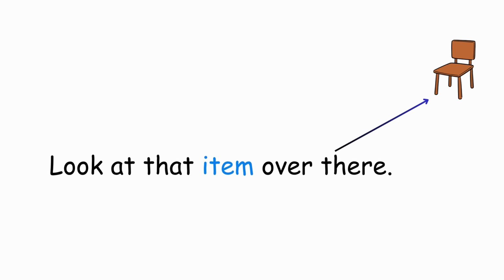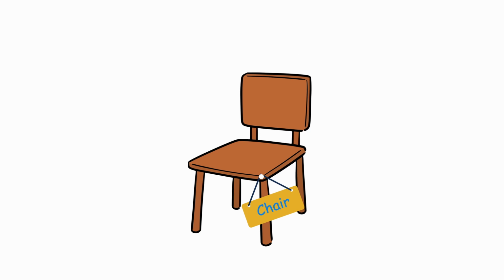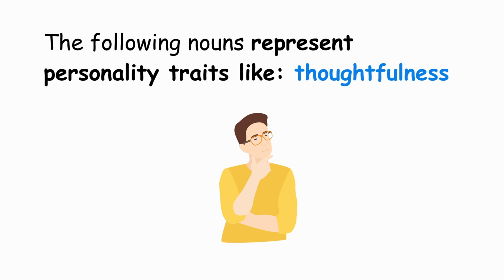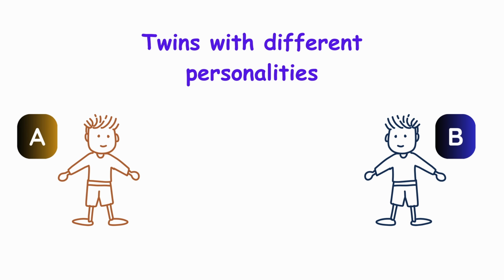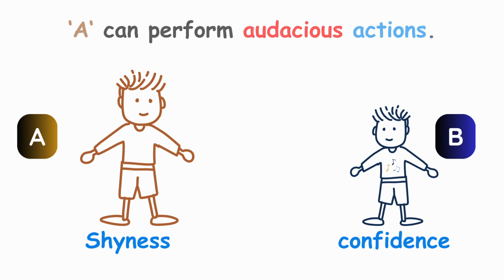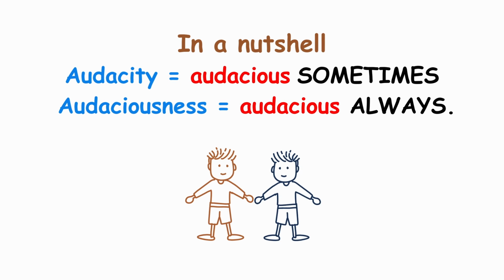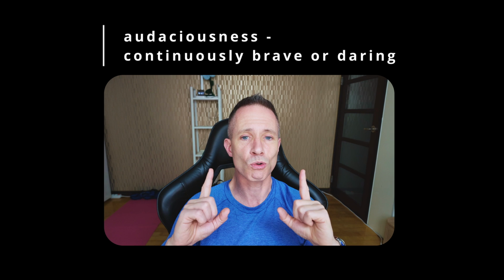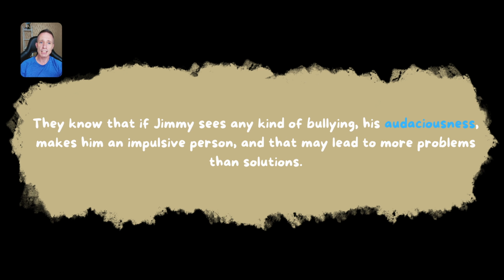Adjective or Noun? | Part 1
In this lesson, we look at the difference between audacity, audaciousness, and audacious, and learn how to use each form correctly.

I explain:
 • when and why we use nouns
 • how adjectives describe nouns
 • how these three related words are used in real English

You’ll see clear explanations, simple examples, and a short story to help everything make sense.

⏱️ Lesson timestamps

00:00 Introduction
00:39 Noun
01:26 Adjective
01:54 What does it represent?
02:12 Personality traits
02:51 Audacity vs Audaciousness
03:36 Audacious in action
04:13 Short story example
04:39 Comparing all three forms
06:58 Summary